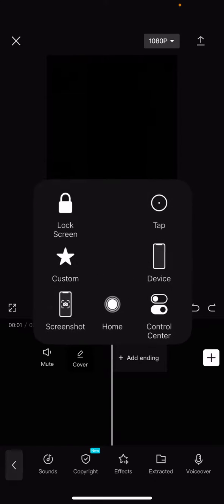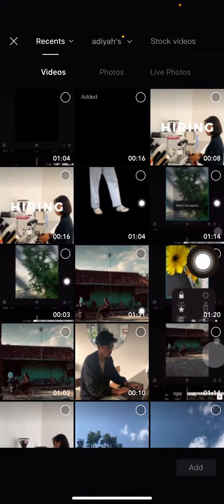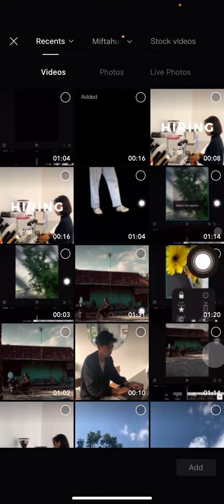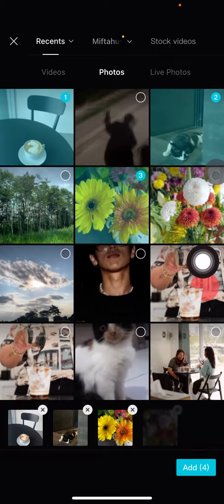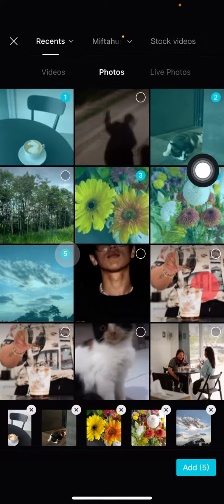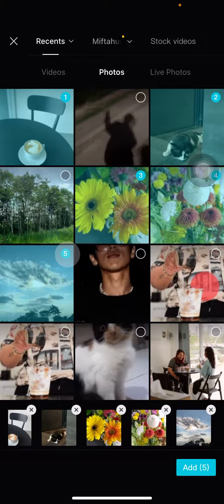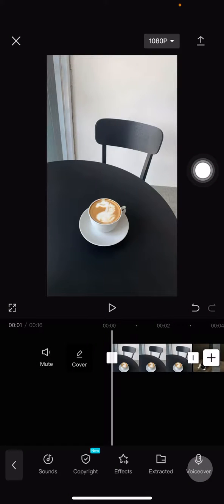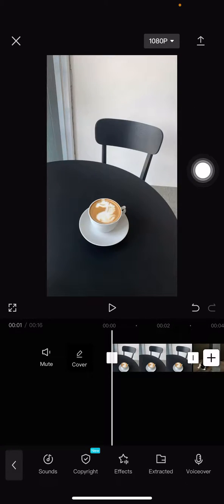~ How to Add Multiple Pictures on CapCut by iOS | Easy Tutorial for Stunning Videos!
Welcome back to Tongheck's channel, where creativity meets simplicity! In this tutorial, we'll delve into the exciting world of CapCut on iOS, exploring how to effortlessly add multiple pictures to your videos, elevating your editing game to new heights.

🚀 Unlock Your Editing Potential: Learn to Add Multiple Pictures on CapCut iOS! 🚀

Key Steps:

Seamless Integration: Discover the magic behind incorporating multiple pictures seamlessly into your CapCut projects.
Effortless Selection: Navigate through the user-friendly interface as we guide you on selecting and adding as many pictures as your creative heart desires.
Customization Mastery: Learn the art of adjusting picture lengths, giving you the power to make your videos as dynamic as your imagination.
🌟 Why Choose CapCut?
CapCut stands out as a user-friendly yet powerful video editing tool, and with this tutorial, you'll harness its capabilities like never before.

CapCut iOS
Add Multiple Pictures
Video Editing Tutorial
CapCut Tips
iOS Editing Tricks
Creative Video Editing
CapCut Tutorial for Beginners
📌 Dive into the CapCut Universe!
This tutorial is your gateway to unlocking the full potential of CapCut on iOS. Join us on this journey, and let's create stunning videos together. 🎥✨